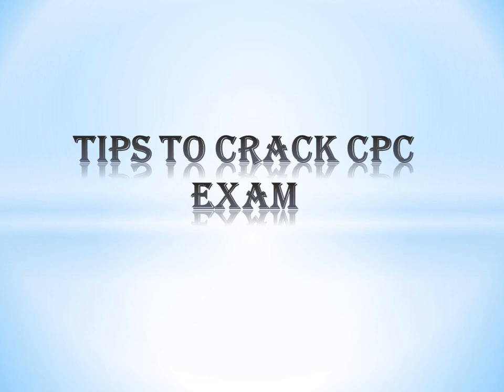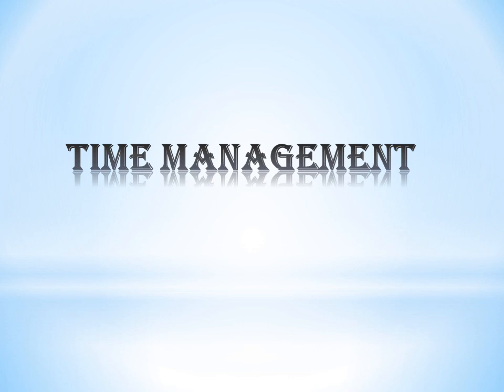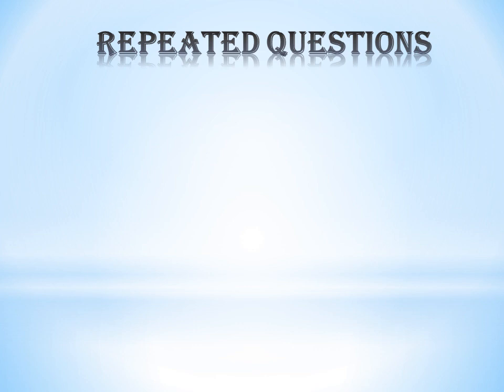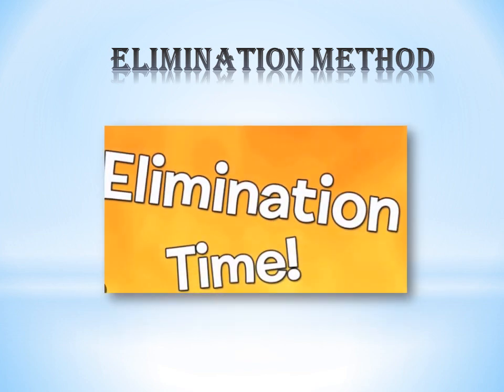TIPS TO CRACK CPC EXAM || ENGLISH || MEDICAL CODING